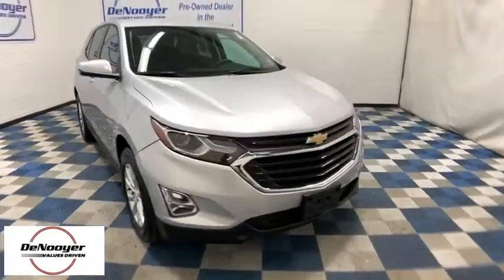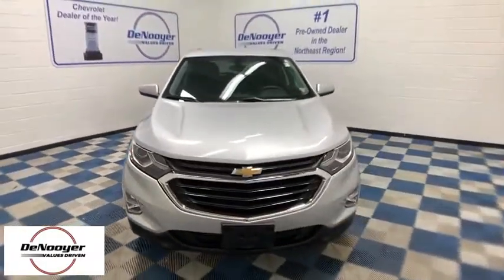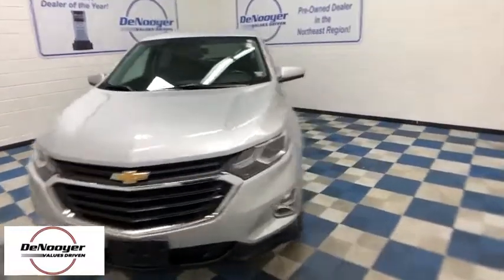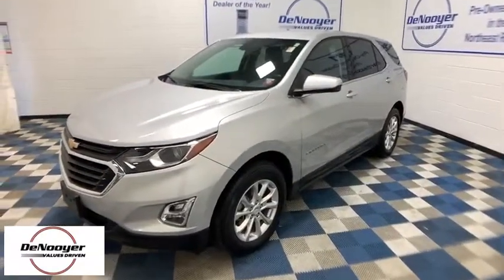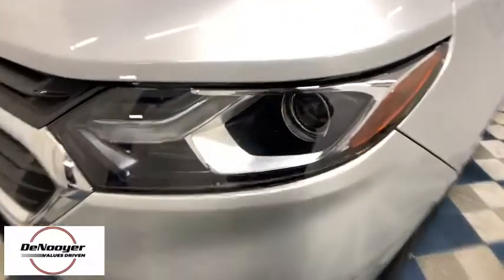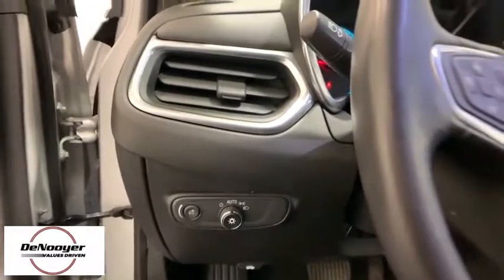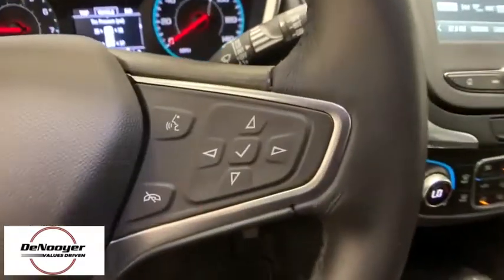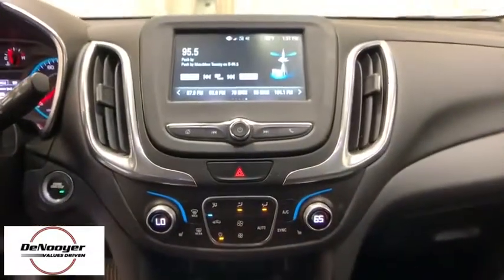2018 Chevrolet Equinox Colonie, Albany, Saratoga Springs, Clifton Park, Schenectady, NY 31654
Gy Used 2018 Chevrolet Equinox available in Colonie, New York at DeNooyer Chevrolet. Servicing the Albany, Saratoga Springs, Clifton Park, Schenectady, NY area.

DeNooyer Chevrolet
127 Wolf Road

CARFAX One-Owner. Clean CARFAX. Gy 2018 Chevrolet Equinox LT AWD 6-Speed Automatic Electronic with Overdrive 1.5L DOHC AWD.brbrRecent Arrival! 24/30 City/Highway MPG